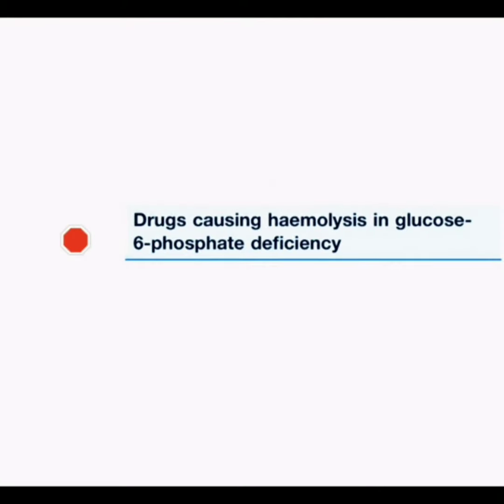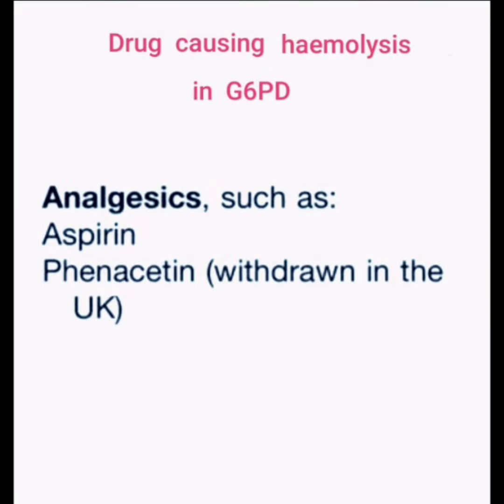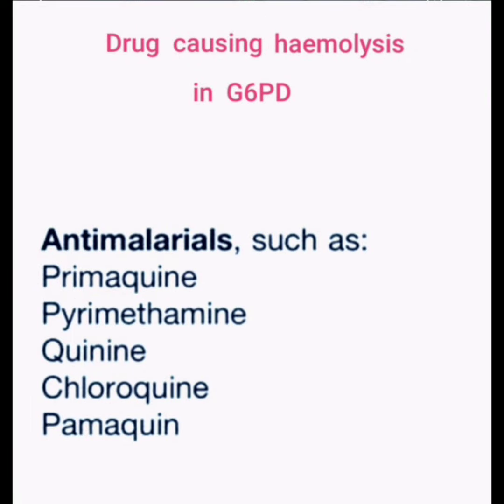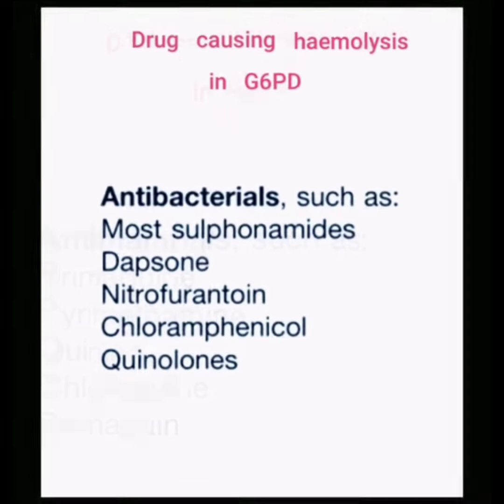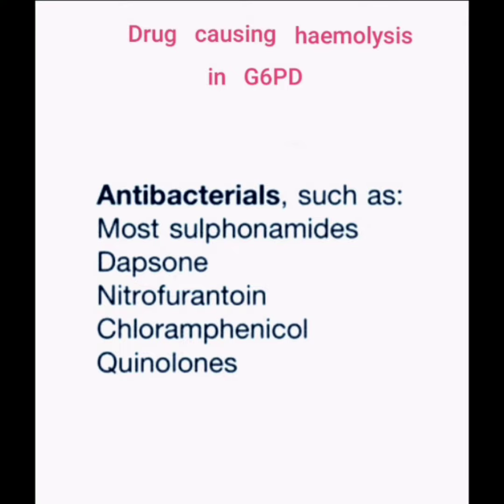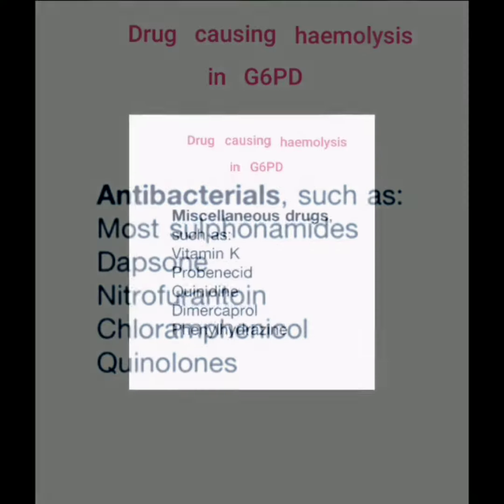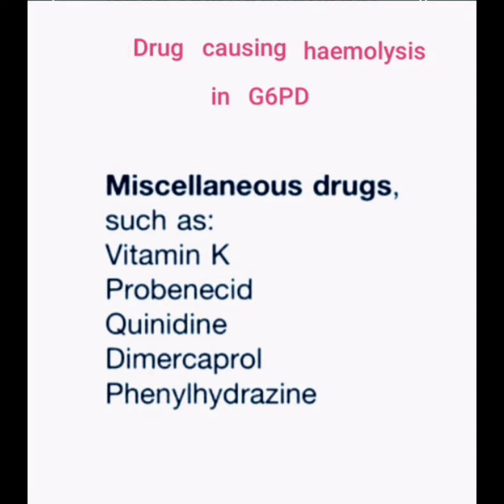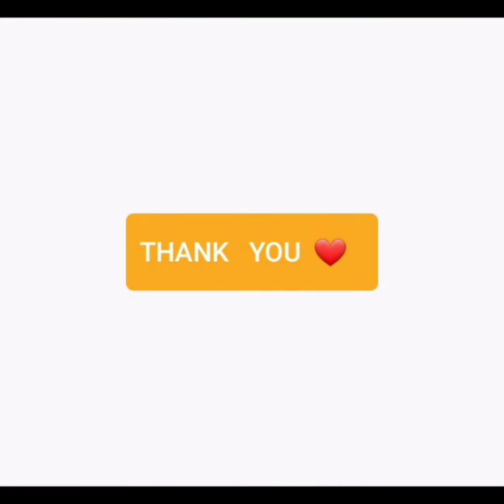🛑 Drugs Causing Hemolysis in G6PD deficiency are 🛑